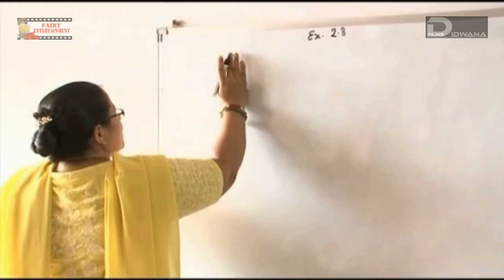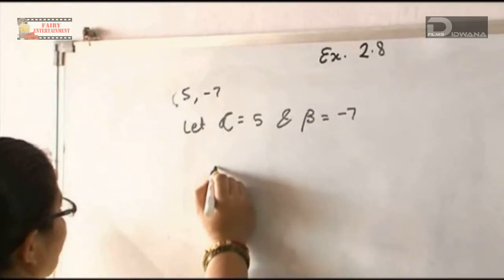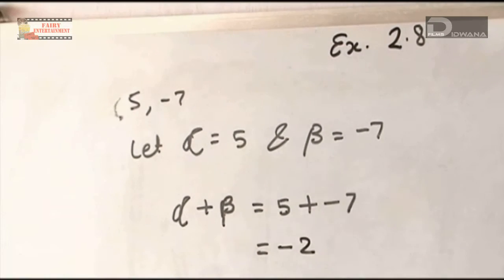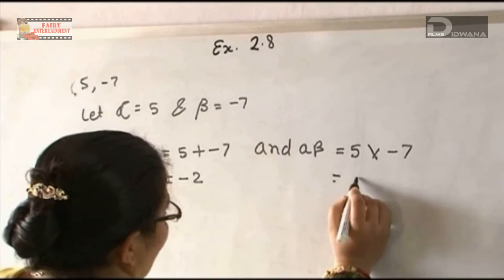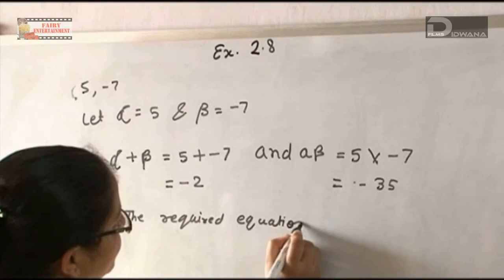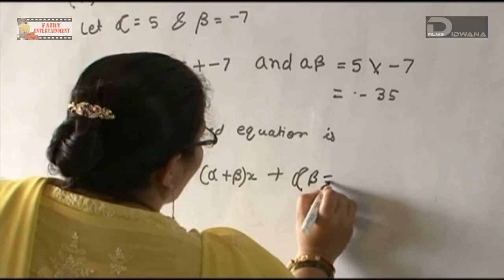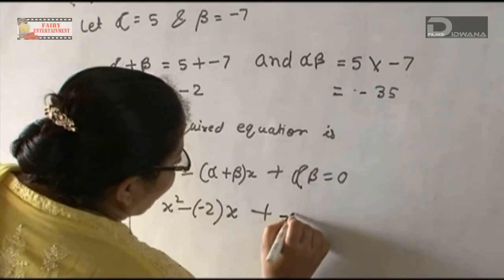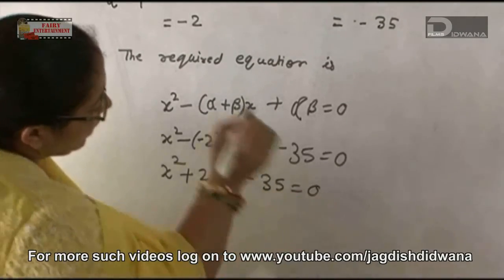10th Std Algebra, Chp.2 Quadratic Equations - Ex.2.8(1). Q.1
SSC (10th STD) Algebra Subject, Maharashtra Board, Chapter 2: Quadratic Equations Exercise 2.8, Sub-question: 1, Question number 1.
Updated Syllabus.